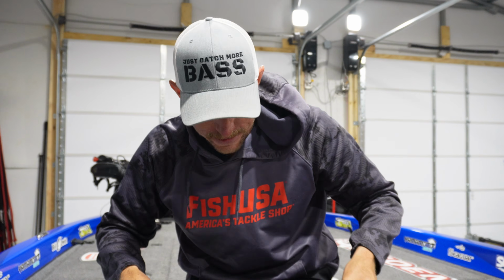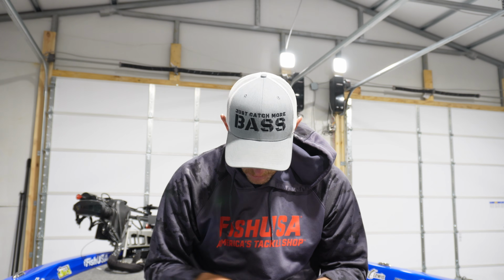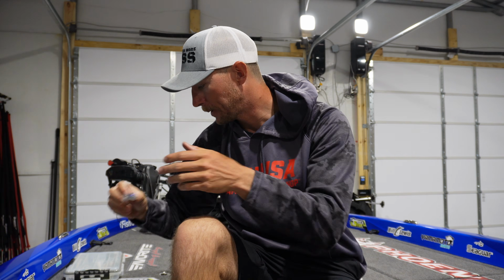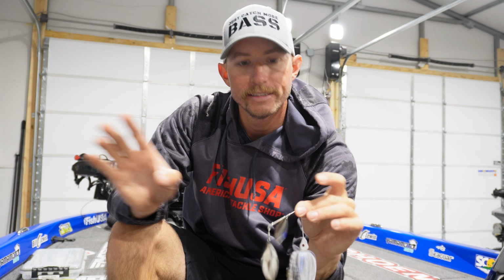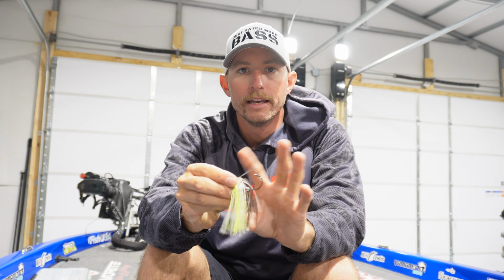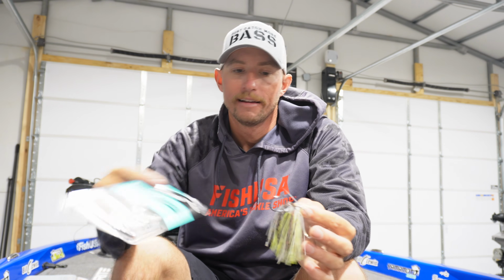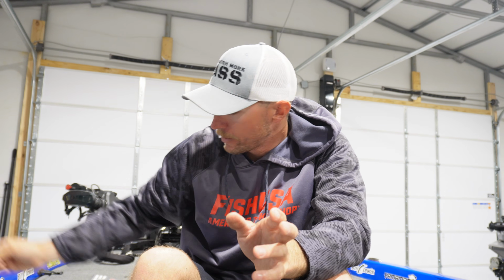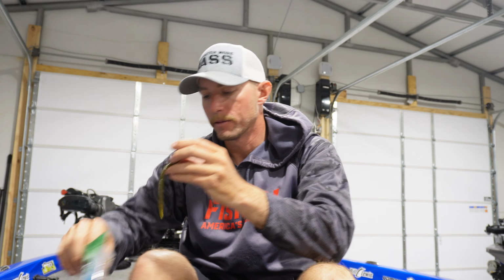TOP BAITS FOR MARCH BASS FISHING (Pre-spawn/ Early Spring Fishing)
TOP BAITS FOR MARCH BASS FISHING (Pre-spawn/ Early Spring Fishing). March is such a great time of year, it is starting to warm up and the fish are starting to get ready to spawn. These are the baits I think are a must-have for March Bass Fishing.